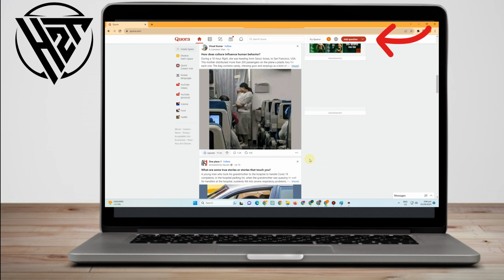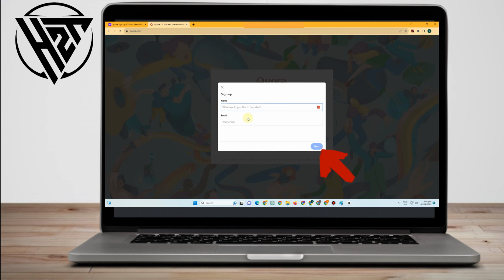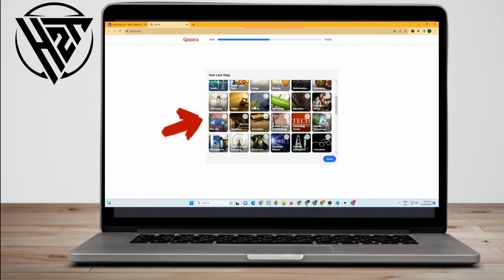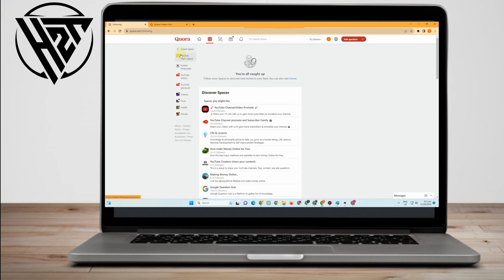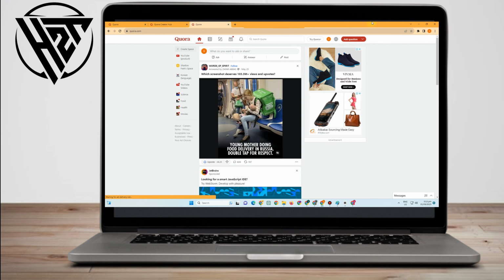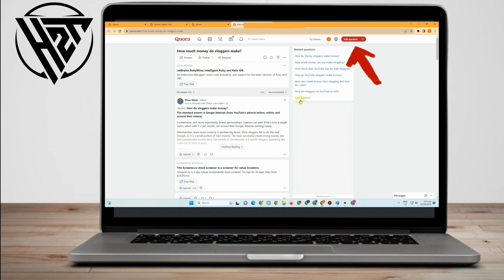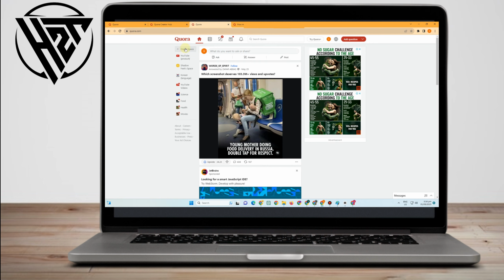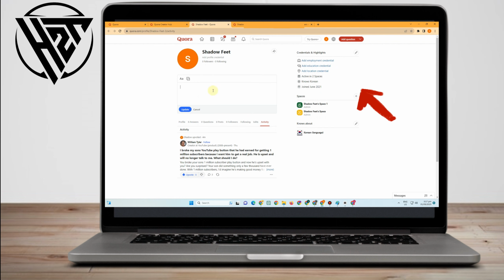How To Create Quora Account